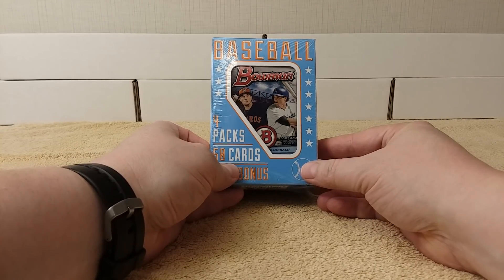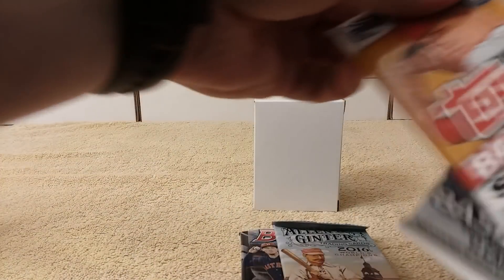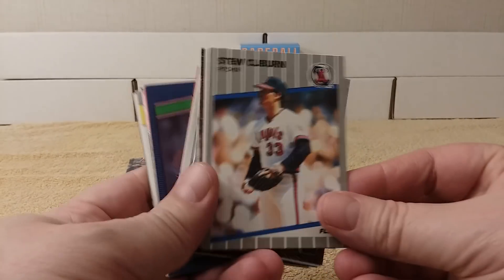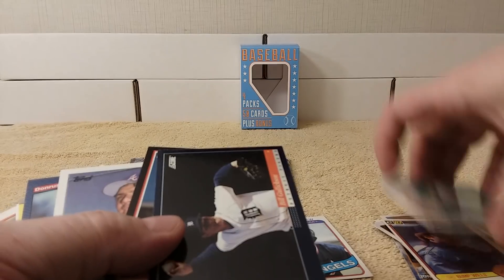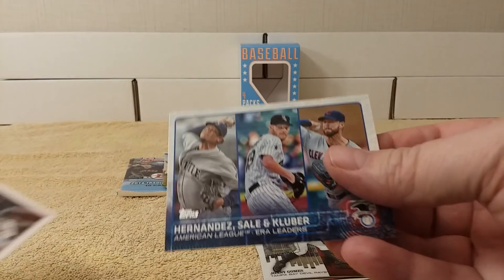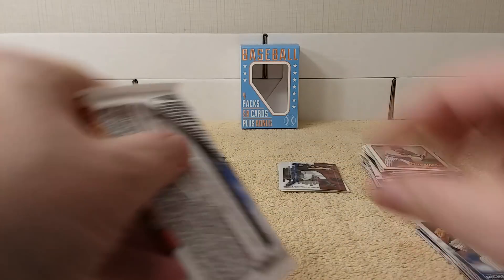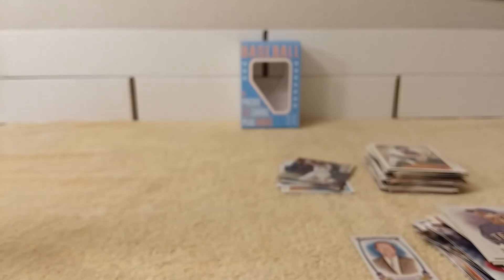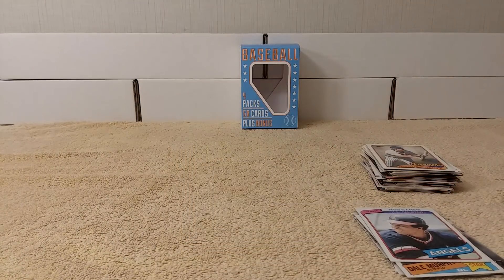7.99 Fairfield Box of Baseball Cards - 4 Packs and 50 Random Cards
Opening my 5th "repack box" of 7.99 Fairfield baseball cards - Target exclusive.  This box contains 4 unopened packs from last 2 years, 50 random cards from last 30+ years, and a bonus.
Join me in Diablo 3 - Blizzard Battletag: Krysdavar#1808